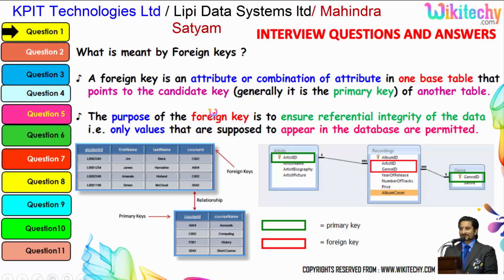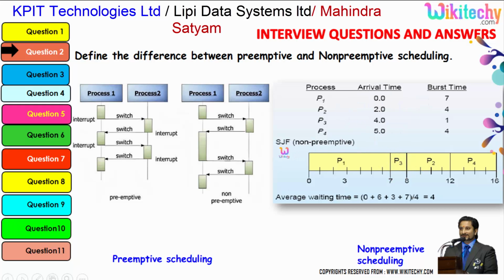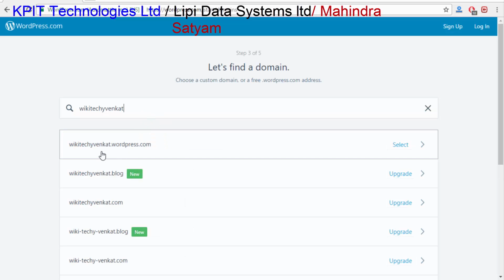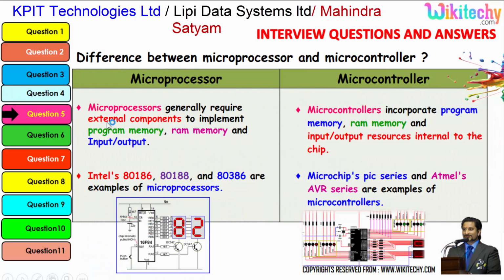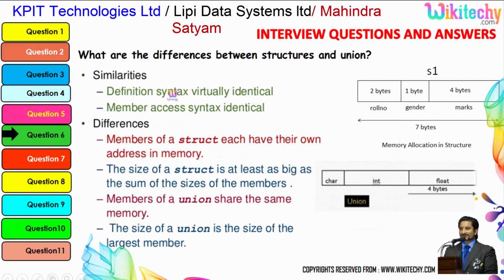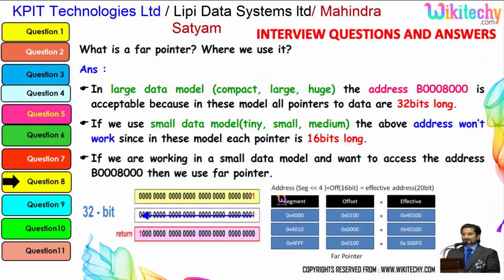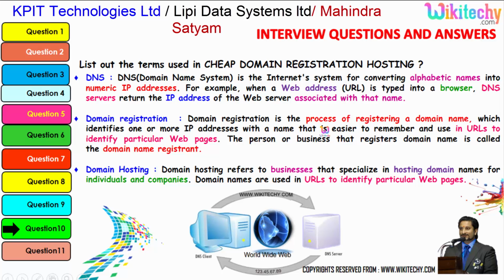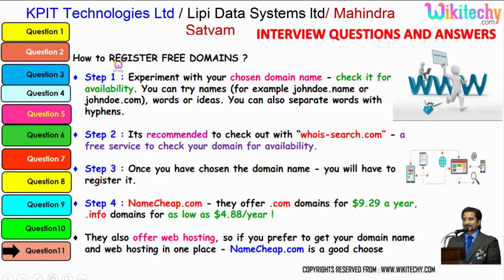kpit technologies | lipi data systems | mahindra satyam top most interview questions and answers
kpit technologies | lipi data systems | mahindra satyam top most interview questions and answers for freshers / experienced tips online videos

KPIT Technologies Interview Questions
KPIT Technologies Software Engineer Interview Questions
KPIT Technologies Interview Questions in Pune
KPIT Engineering Aptitude Papers and Interview Questions
KPIT Technologies Ltd Interview Questions and answers videos

Lipi Data Systems Interview Questions
Lipi Data Systems Ltd - Interview Questions & Answers
Lipi Data Systems Ltd Placement Papers
Technical Interview Questions and Answers
lipi data systems Interview Questions and tips videos

Mahindra Satyam Placement Papers
Interview Questions and Answers for Mahindra Satyam
Mahindra Satyam Interview Questions
Satyam Interview Questions Answers, Satyam Placement Papers
Mahindra Satyam sample Interview Questions and answers videos
job interview questions and answers for Mahindra Satyam company

What is meant by Foreign keys ?
Define the difference between preemptive and non preemptive scheduling.
Define Custom WordPress theme designer ?
Difference between microprocessor and micro controller ?
Live Custom Word press Theme
What are the differences between structures and union?
What are the differences between structures and arrays?
What is a far pointer? Where we use it?
List out the terms used in cheap domain registration hosting ?
How to register free domains ?

hr interview questions and answers | videos
hr interview questions and answers for experienced candidates
hr interview for freshers | tips | for experienced | attitude
best hr interview ever | must watch | questions| videos
software company interview videos
common hr interview questions
cracking hr interview
a job interview
a job well done
a job video
a job interview example
job board | consultancy
technical support engineer interview, electrical engineering technical interview,ece technical interview,
hr technical interview,